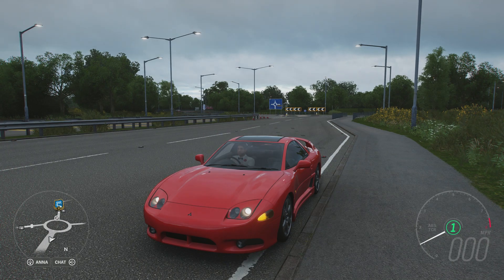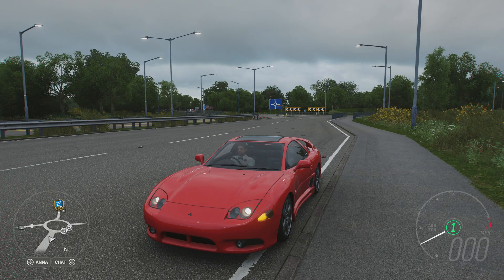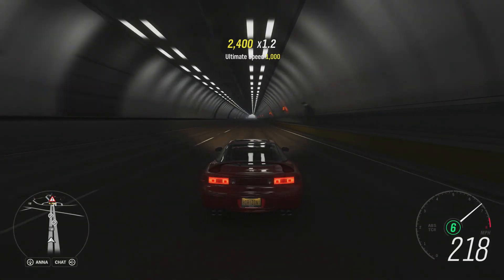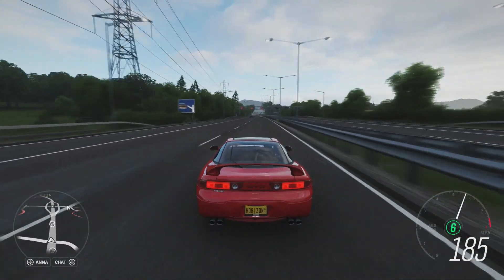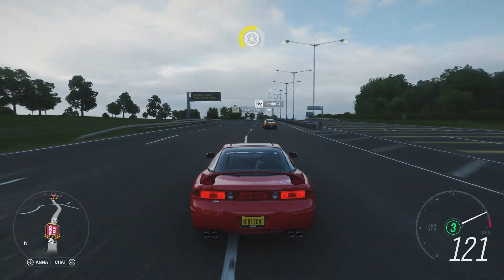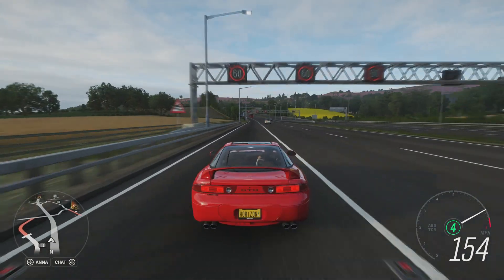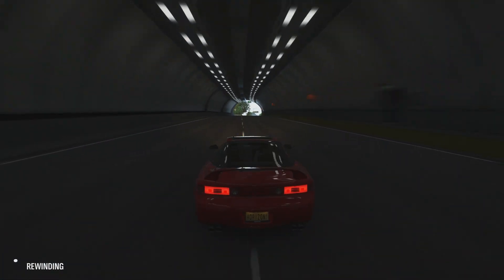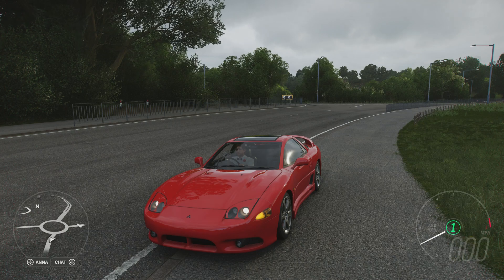How Fast Will It Go? 1997 Mitsubishi GTO (Forza Horizon 4)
Having AWD standard and more than a thousand horsepower should theoretically make this a fast and easy to drive vehicle.

Top Speeds -

1. 1969 Hot Wheels Twin Mill - 271 MPH (436 KPH)
2. 2005 Vauxhall Monaro VXR - 270 MPH (435 KPH)
3. 2010 Mosler MT900S - 268 MPH (431 KPH)
4. 2004 Vauxhall VX220 Turbo - 267 MPH (430 KPH)
5. 1998 Nissan R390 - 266 MPH (428 KPH)
6. 1998 TVR Cerbera Speed 12 - 263 MPH (423 KPH)
7. 2010 Noble M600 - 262 MPH (422 KPH)
8. 2012 Eagle Speedster - 261 MPH (420 KPH)
9. 1964 Ford GT40 Mk1 - 260 MPH (418 KPH)
10. 2015 Aston Martin DB10 - 258 MPH (415 KPH)
11. 1953 Jaguar C-Type - 256 MPH (412 KPH)
12. 2010 Saleen S5S Raptor - 251 MPH (404 KPH)
13. 2018 Aston Martin Vantage - 250 MPH (402 KPH)
14. 2009 Mercedes-Benz SL 65 AMG Black Series - 245 MPH (394 KPH)
15. 2010 Morgan Aero Supersports - 245 MPH (394 KPH)
16. 1965 Austin-Healey 3000 Mk III - 239 MPH (385 KPH)